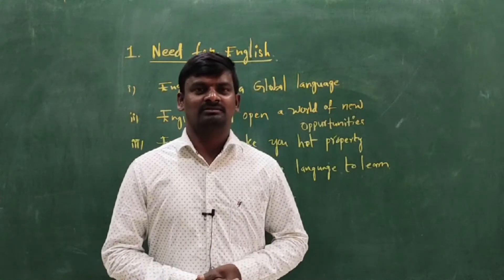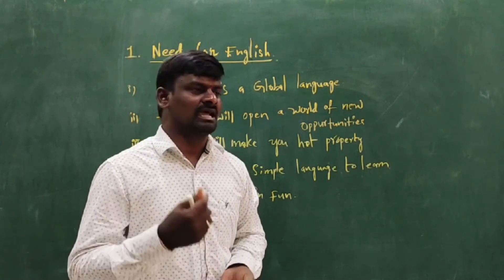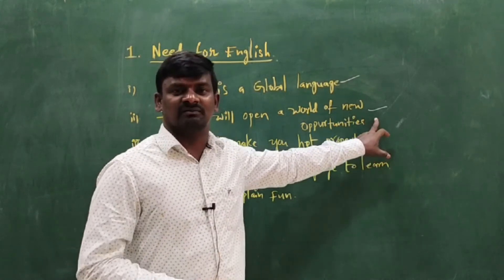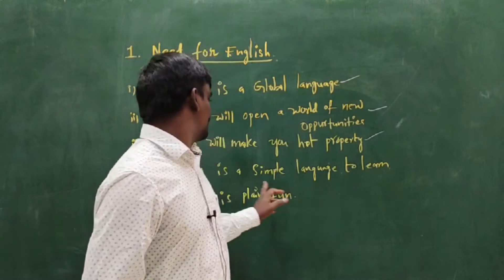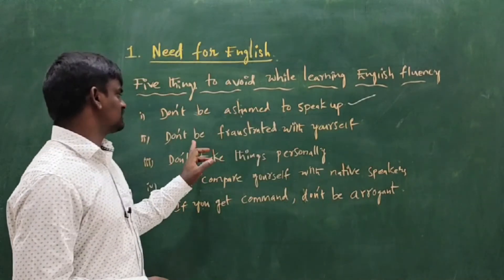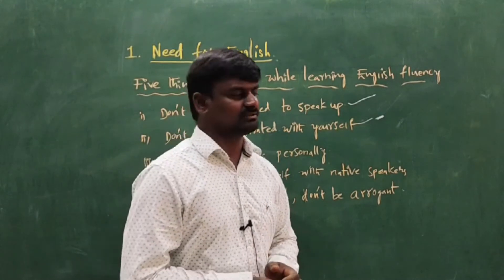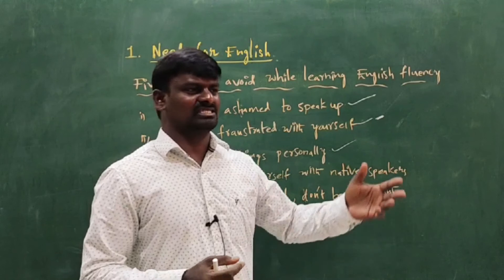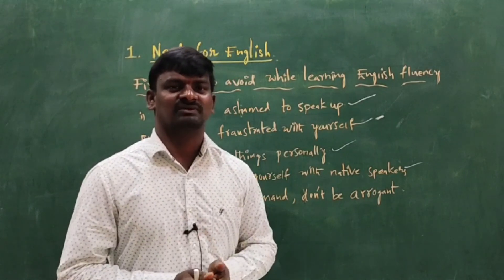need for english//witsconnect